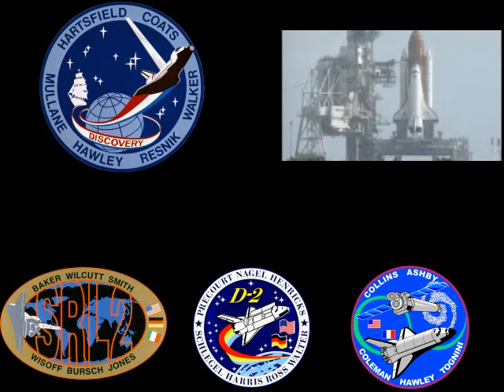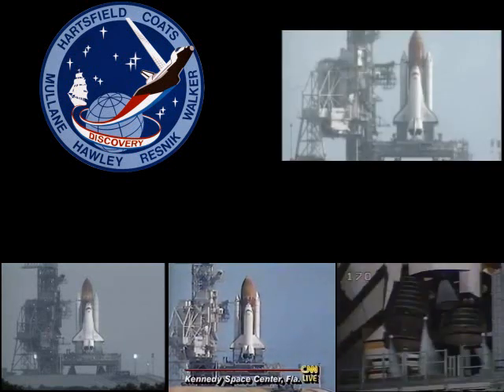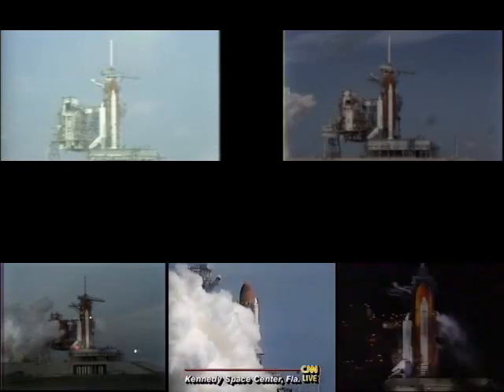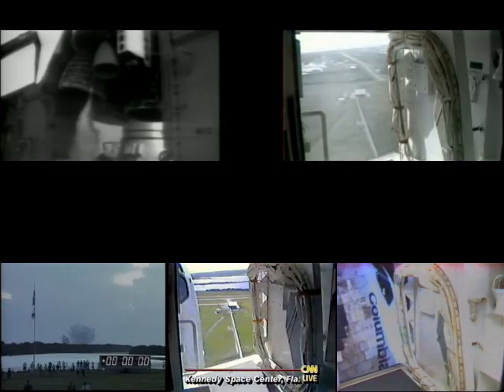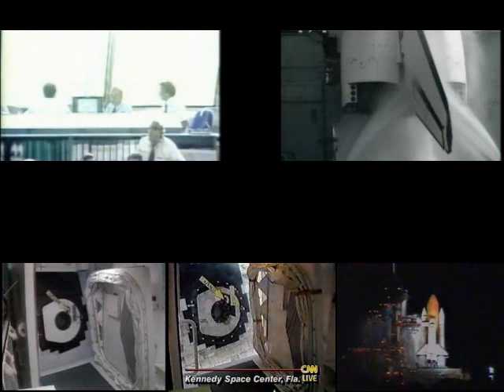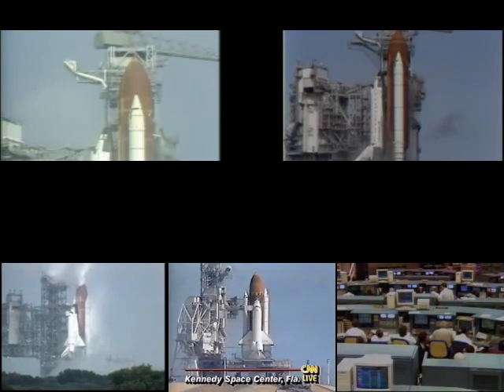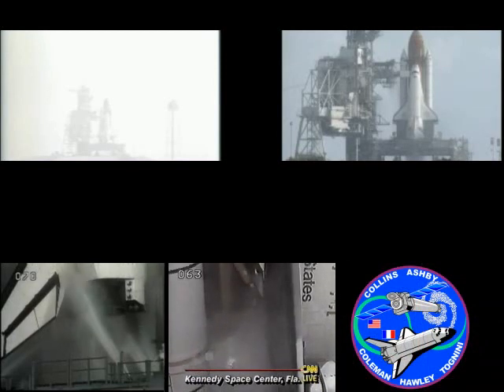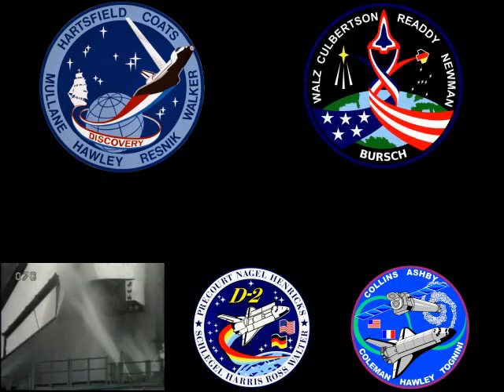Space Shuttle Launch Aborts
All the Space Shuttle launch pad aborts - 41D, 51, 55, 68 and 93.